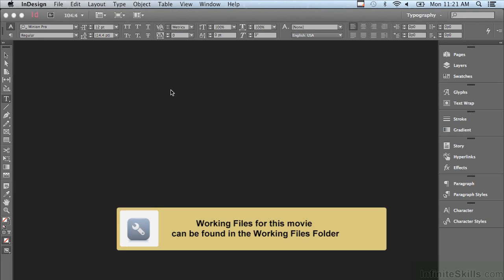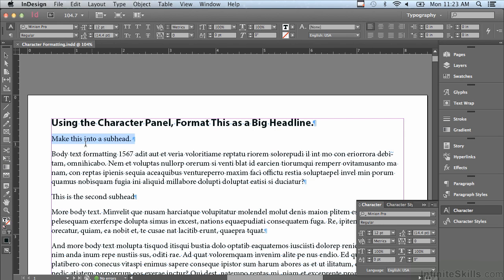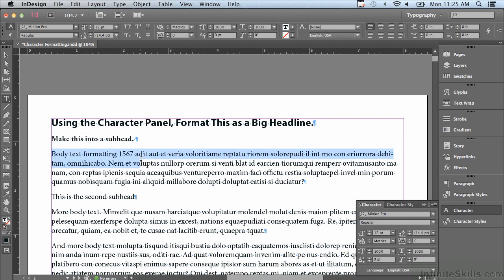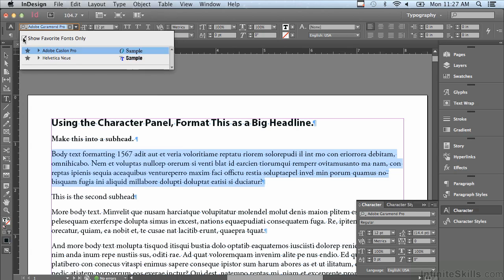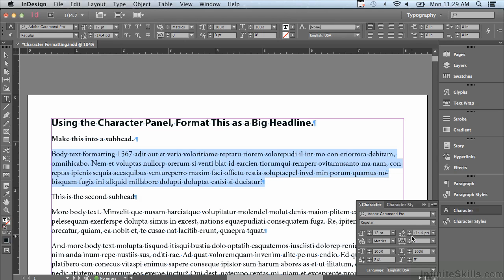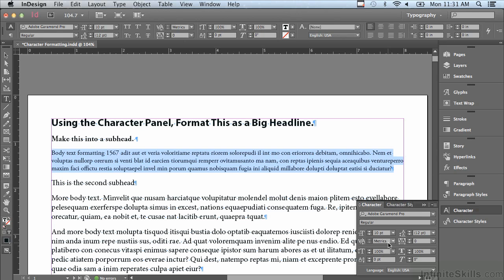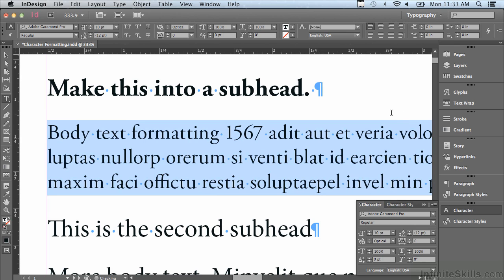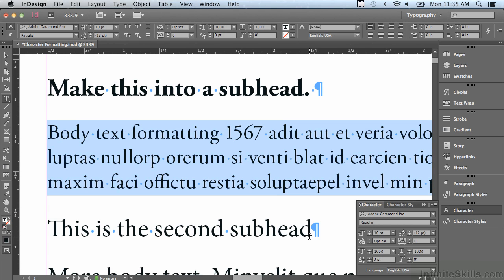Learn Adobe Indesin CC-33